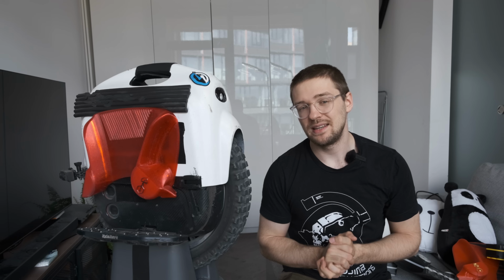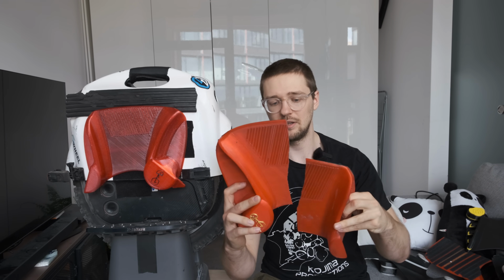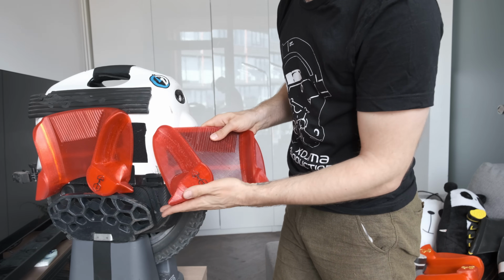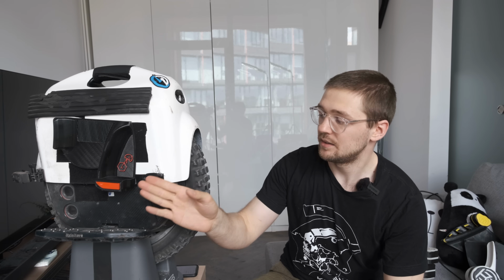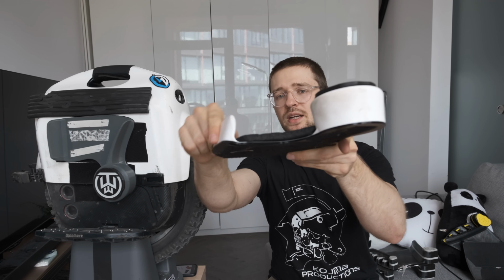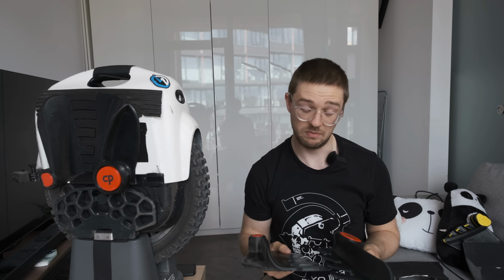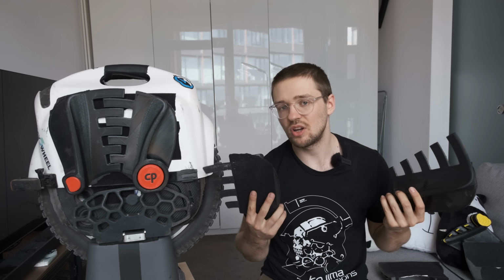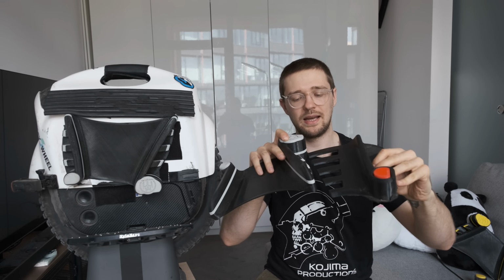EUC 3D SIDEPAD COMPARISON for EWHEELS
0:00 Intro
1:45 What are Jumppads?
4:00 how to position
6:07 Sai Pads Red Trails
8:08 Sai Oads Red Trails XL
10:17 Sai Pads Urban Star
12:07 hulaj market flex pads
15:04 Clark Pads v2
18:47 Torque Pads

Urban Star from 70£
Red Trails from 95£
Red Trails XL from 100£

Torque Pads:
@torquepads on Instagram
Torque Pads 119 € (shipping EU/UK), $170 (shipping US)
Torque Pads w/ Wrong Way cap 135€ (shipping EU/UK)

Clark Pads Monster Pro XL 159£

Flex Pads 98€

Thumbnail by @monocat.1011

- Tricks, Jumps
- Demanding Riding - Hill Climbs, Speed Tests
- Occasionally Crashes

Lights:
Shredlights SL1000 and SL200

Helmet: RuRoc Berserker, O'Neal Backflip Muerta
Jacket: Modeka Viper LT
Shin guards: Leatt Dual Axis
Wrist Guads: Oxelo Decathlon
Shoes: Merrell Vapor Glove, O'Neal MTB, Columbia Fairbanks (winter)